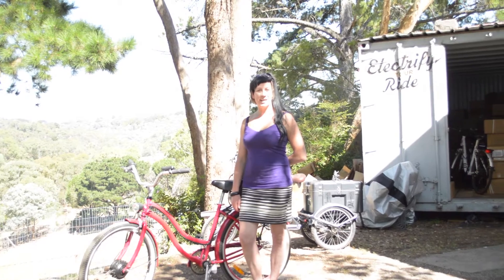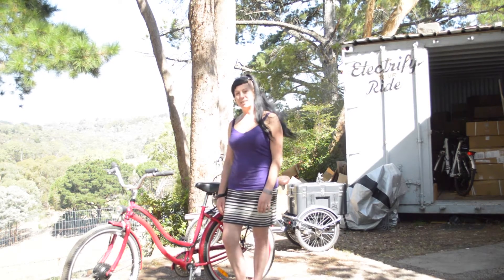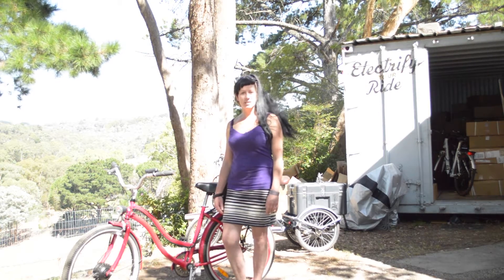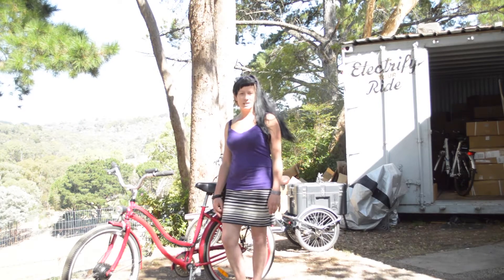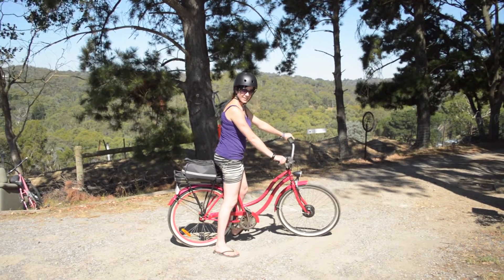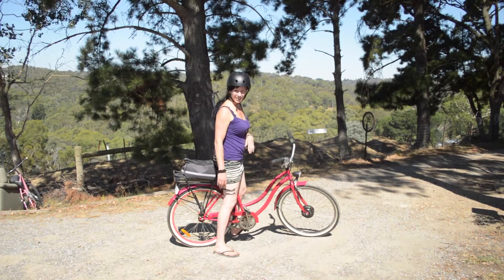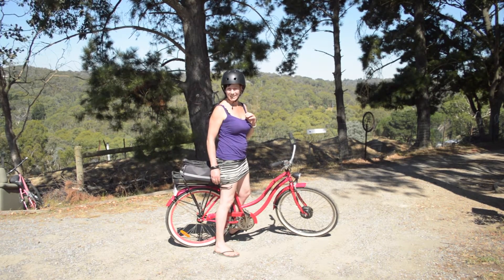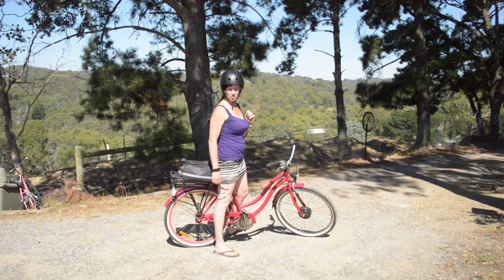Battery Range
How far will you get on your electric bicycle? How does the terrain affect this? In our latest vid, Rebecca test drives one of our bikes to determine just how far you can go!